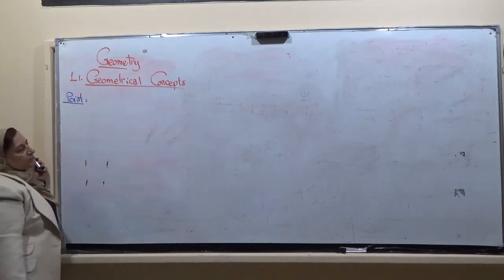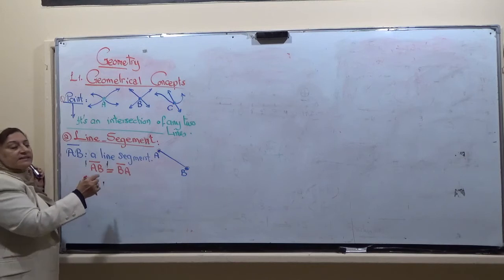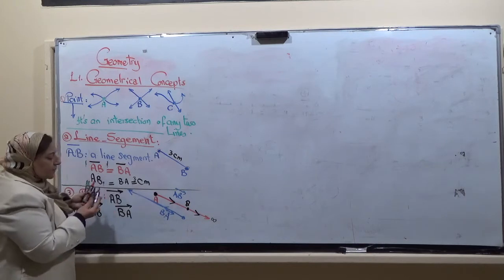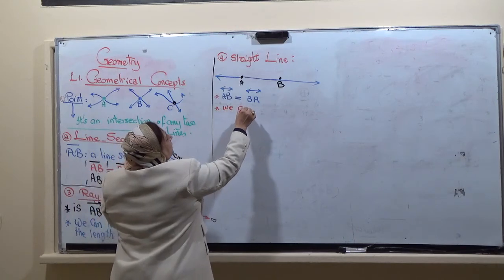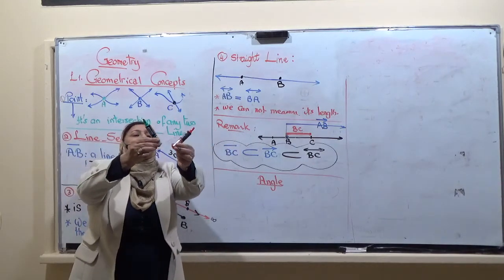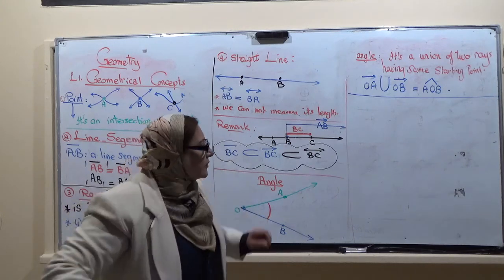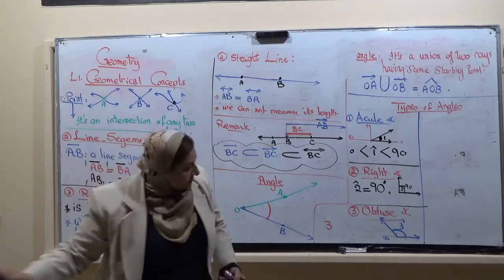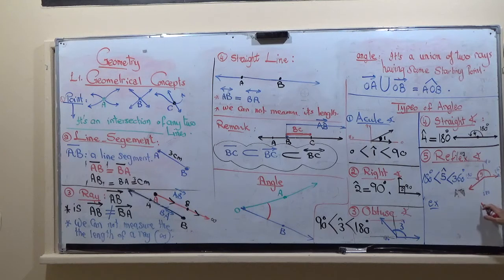G7 Math Geo1